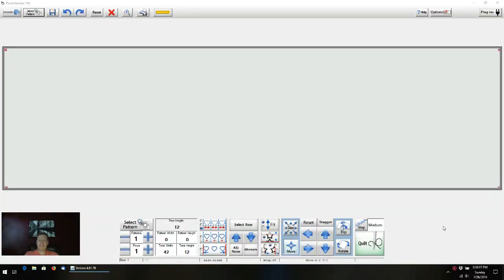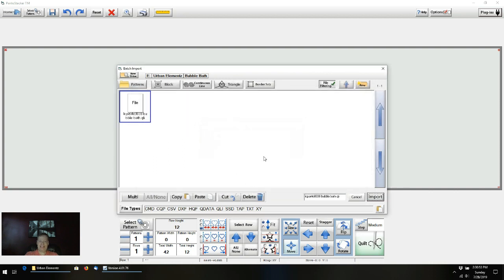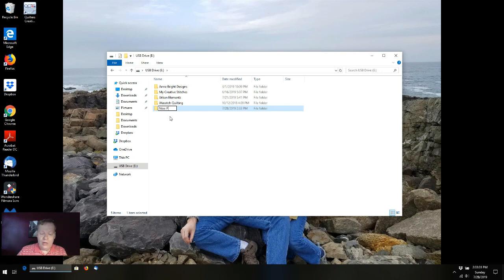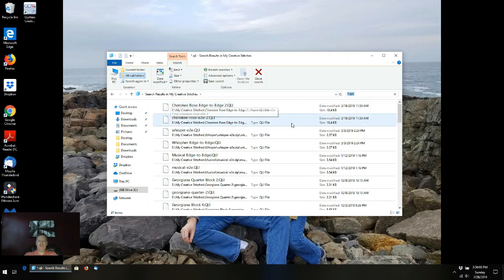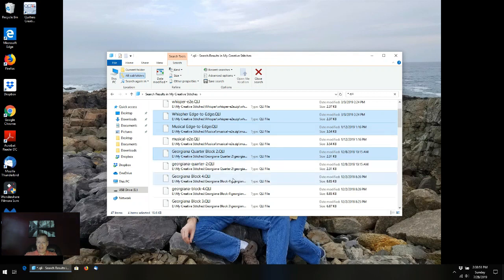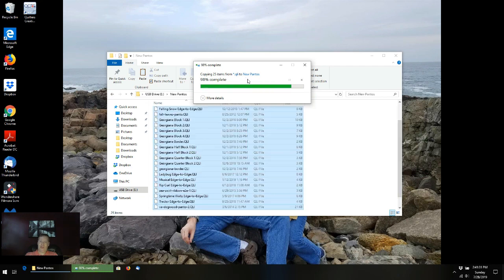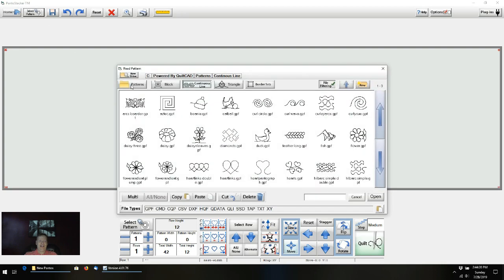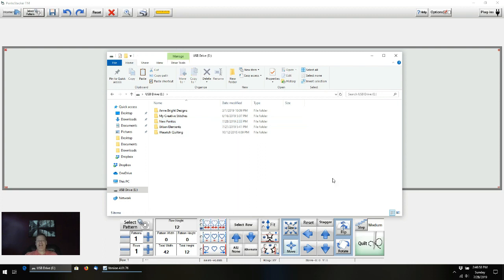QCT - (ADVANCED) Installing Multiple Patterns into QCT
Janet George

Note: Do not watch this video unless you have first watched Doug's "Purchasing and Installing a Pattern into QCT from a 3rd Party Vendor" video. This video builds upon what he showed in that video.